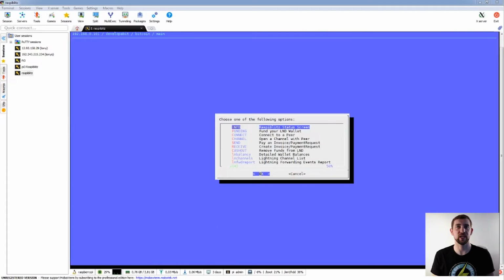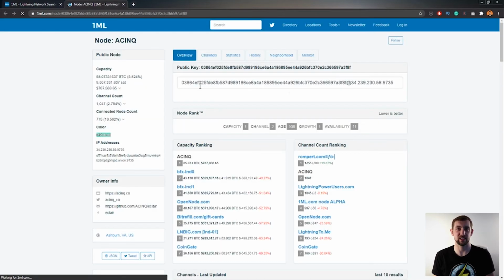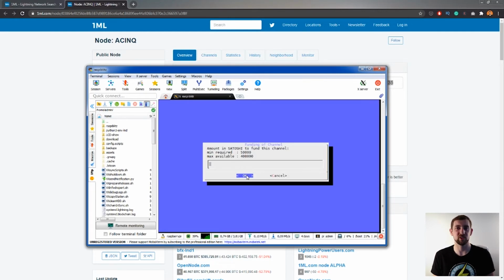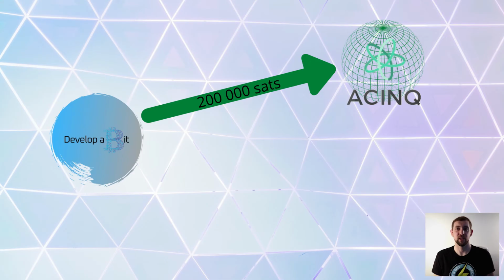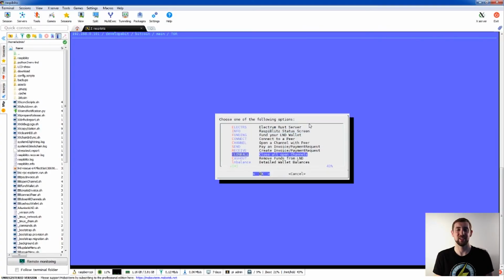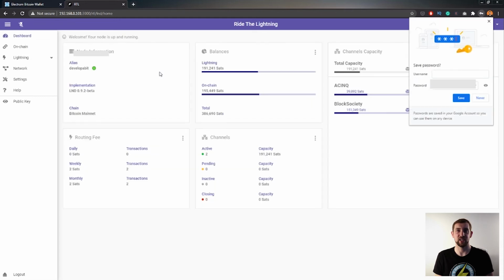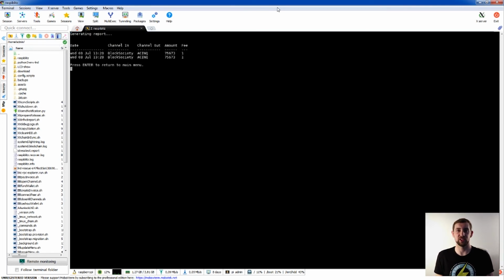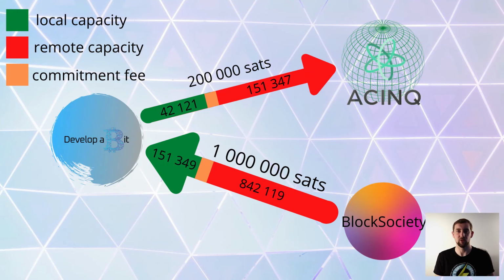CHANNEL MANAGEMENT and RTL interface in Raspiblitz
Lightning network channel management is rather complicated task to wrap head around for new users. Different channels, inbound and outbound capacity, local and remote balances, and commitment fee on top of it? Today we will send some bitcoin on-chain to our raspiblitz node, open channels and receive inbound channels. On top of it, I'll enable Ride The Lightning (RTL) web interface in raspiblitz to graphically show it and analyze it on custom infographics. Tune it o learn more!

Opinion produced in this video is just my own opinion. I am not a financial advisor, just a guy speaking about the news and technology behind the bitcoin. Raspiblitz is an experimental software, this video is not an instruction, be aware of security of your funds before proceeding.

Timestamps:
0:00 Intro
1:11 Sending btc into lnd wallet
1:56 Opening channel to a peer
4:35 Exlaining channel opening action
6:00 Ride the lightning interface
9:00 Commitment fee status
10:45 Summary